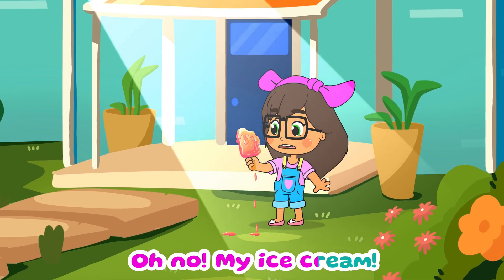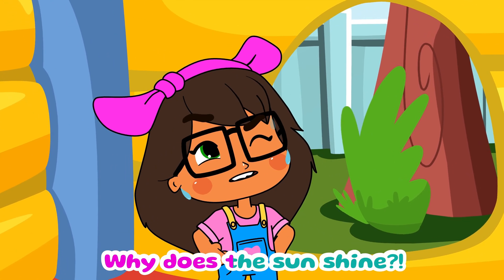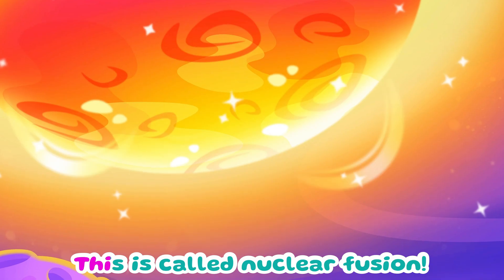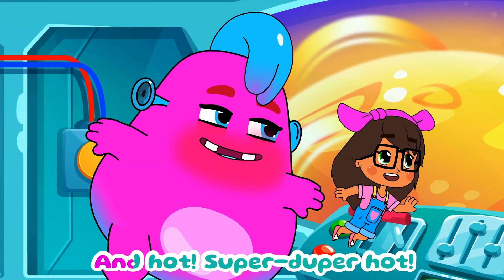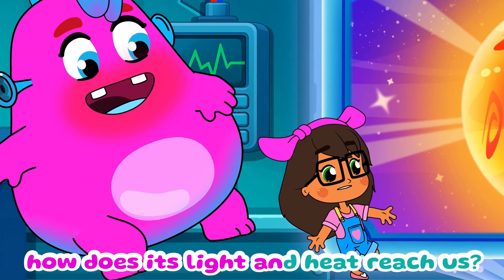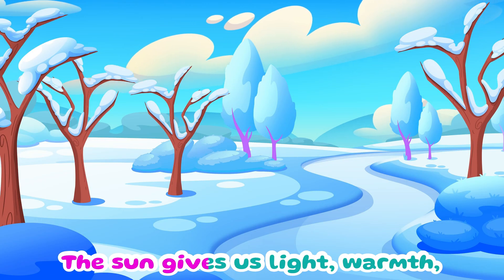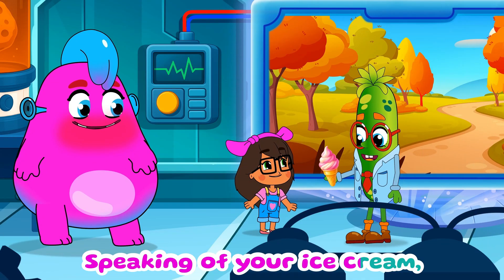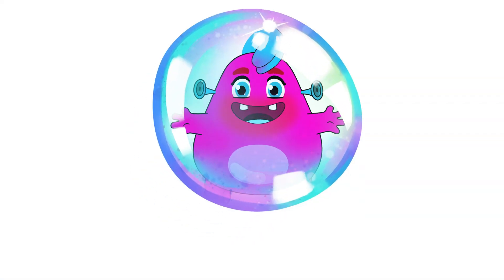It’s SO Hot! | Why the Sun Shines Explained for Kids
Why Does the Sun Shine? | Fun Science for Kids!

Discover why the Sun shines in this fun and educational cartoon for kids!
Join our curious little girl and her magical friend BubbleeBob as they explore the wonders of the Sun. Why is it so bright? Why is it so hot? How does it give us light and heat?

This animated science video explains solar energy, nuclear fusion, and space in a simple, colorful, and entertaining way that young children can easily understand. Perfect for preschoolers and early learners who love to ask “why”!

Topics covered:
 • Why the Sun shines
 • What the Sun is made of
 • How the Sun gives us light and warmth
 • Fun facts about space and science for kids

This video is ideal for parents and teachers looking for quality educational content that makes learning fun!

Visit our online store at BubbleeBob.com